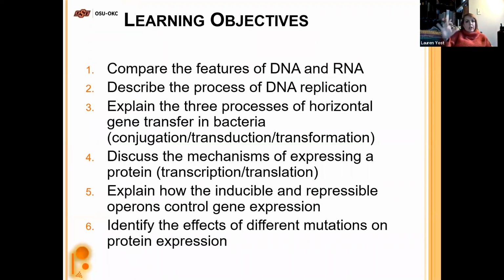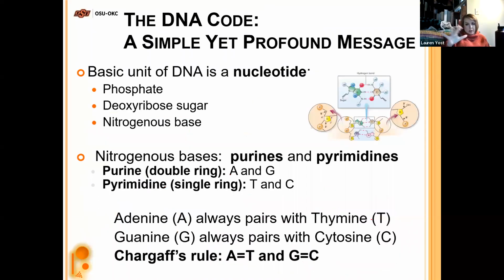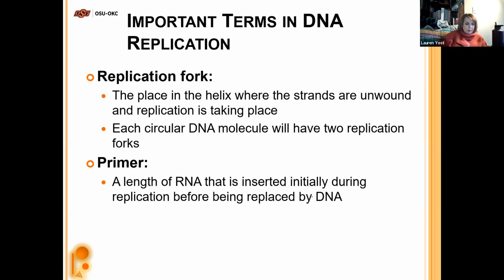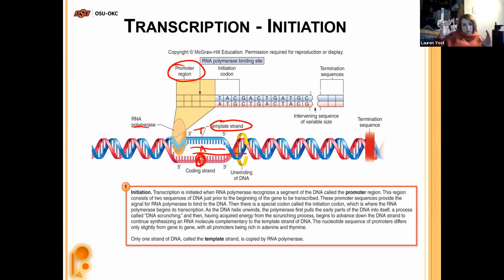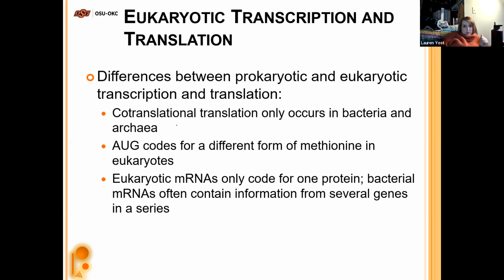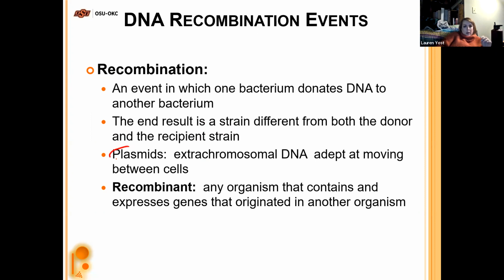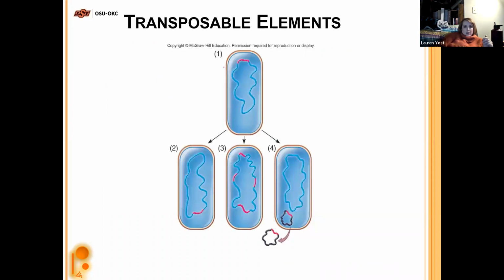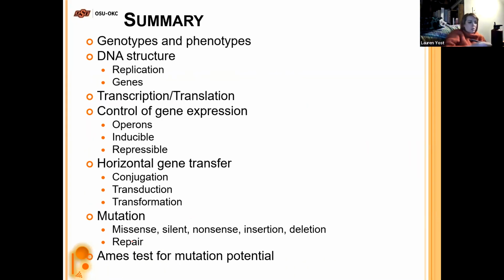OSU OKC 2023 Spring MCRO2124 Introduction to Microbiology Chapter 9: Microbial Genetics